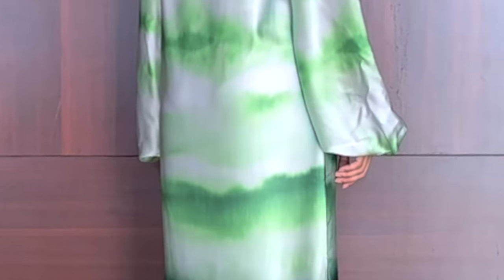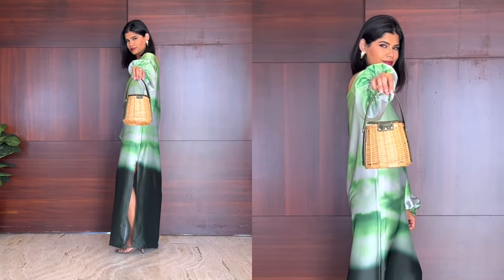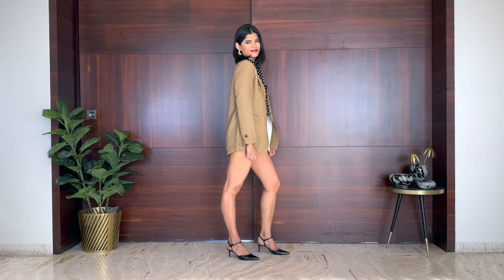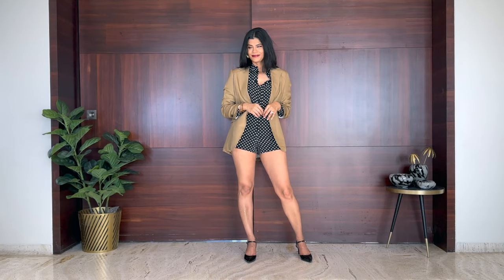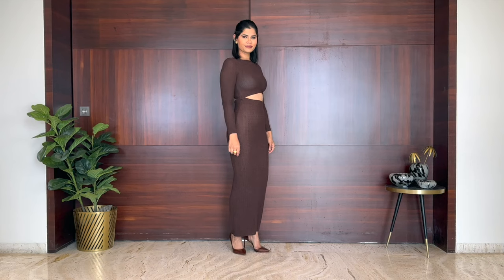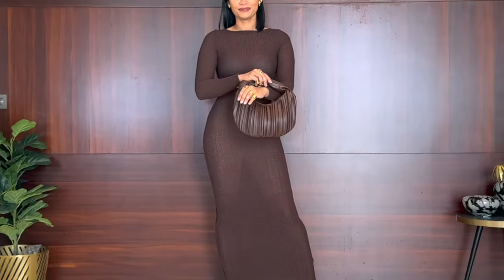HUGE HAUL | ZARA, MYNTRA, NYKAA FASHION, URBANIC, H&M + more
Embrace the art of style with our comprehensive fashion guide, featuring seven distinct looks that celebrate the versatility of modern women's wardrobes. From the laid-back sophistication of oversized cotton shirts to the chic elegance of tailored trousers, each outfit is thoughtfully paired to enhance various body types and cater to different occasions. We've blended timeless classics with contemporary trends, showcasing everything from bold prints and vibrant colors to monochromatic ensembles and understated elegance.

Accessorized with the perfect blend of functional bags, comfortable yet stylish footwear, and jewelry, these looks are designed not only to impress but also to express confidence and ease. Whether you're dressing for the office, a casual day out, or an evening soiree, our selections demonstrate that you can do so with both comfort and panache.

Join us on this sartorial journey that promises to elevate your everyday fashion with outfits that are both approachable and fashion-forward, proving that style is all about making a statement that's uniquely you. FashionLookbook EverydayStyle StyleInspiration 🛍️👗
For those who've followed along, thank you for joining this fashion adventure. Remember, style has no size, and confidence is your best accessory.

♡ MY MEASUREMENTS ♡
Height: 5’5"
Bust: 34”
Waist: 26”
Hip: 37”

Outfit Links
Look 1 -

Synapse by KV